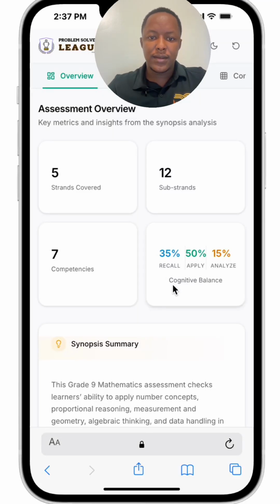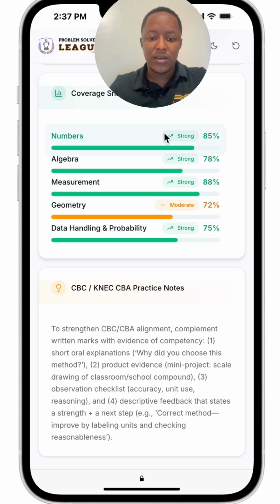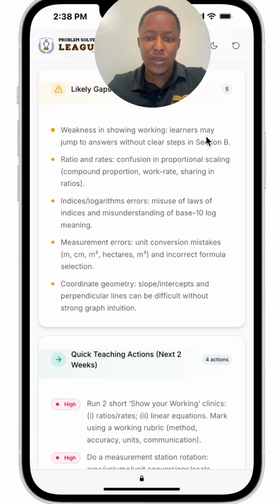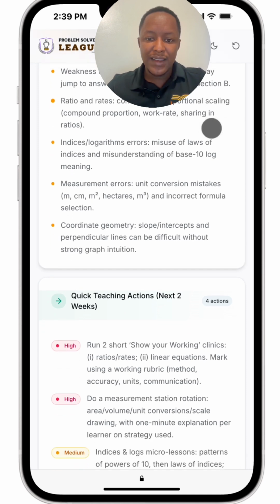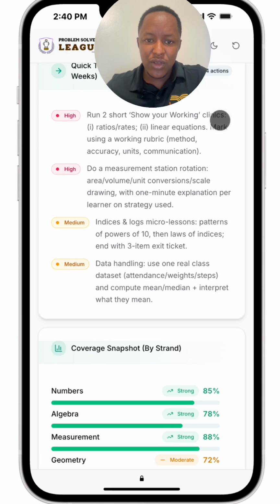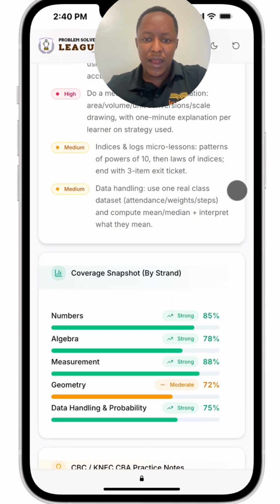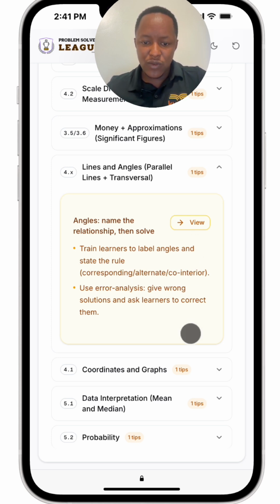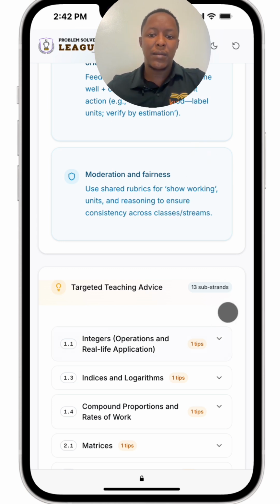PSL Term 1 2026 Grade 9 Mathematics Synopsis - 903